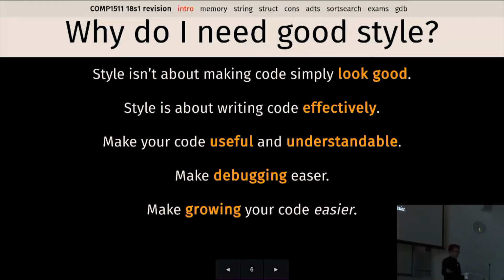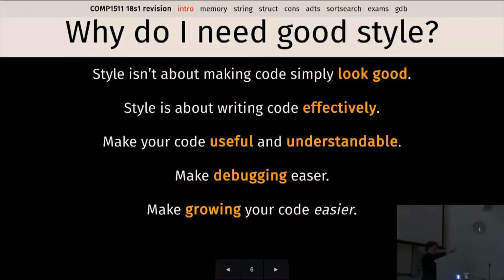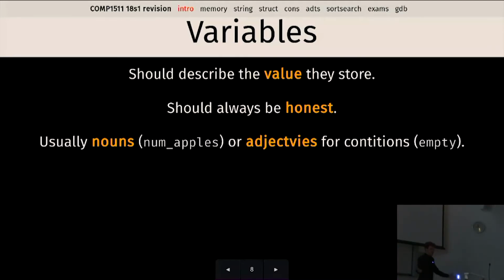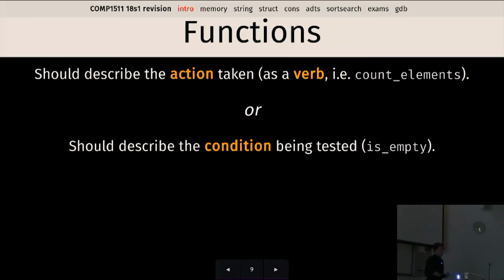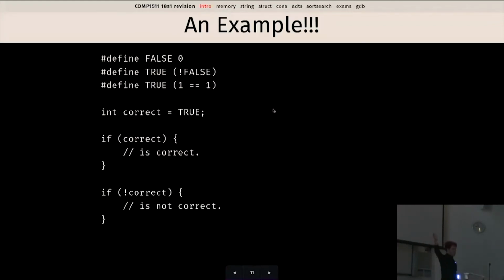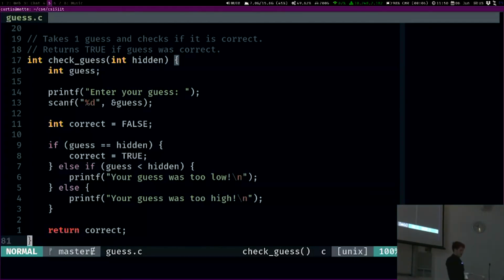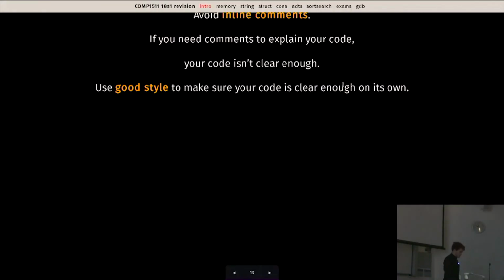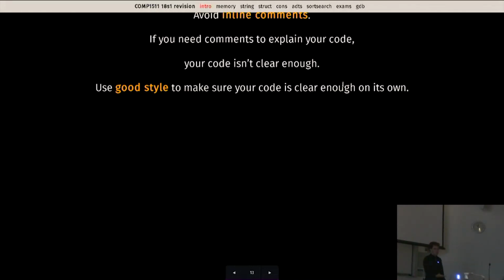COMP1511 18s1 - Revision Lecture 1 - Style